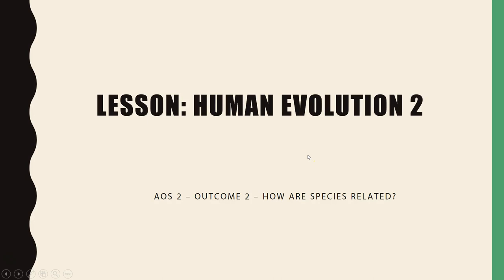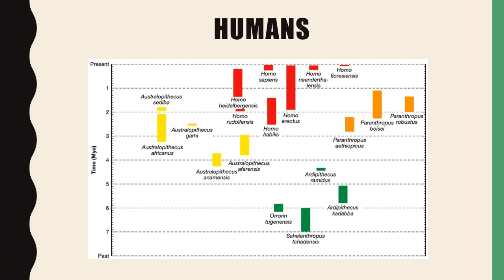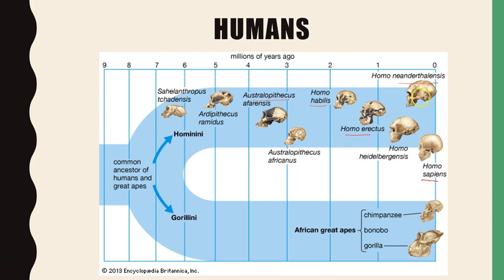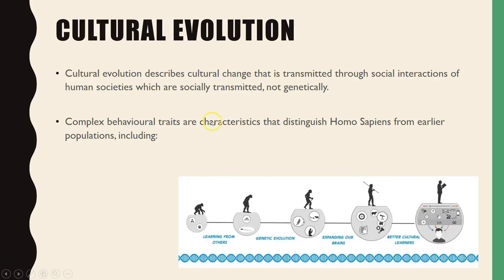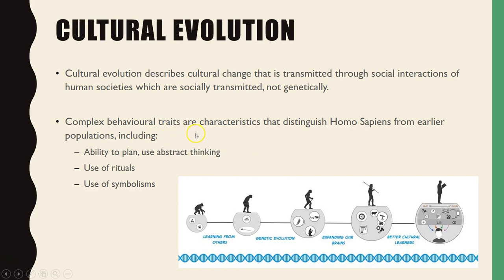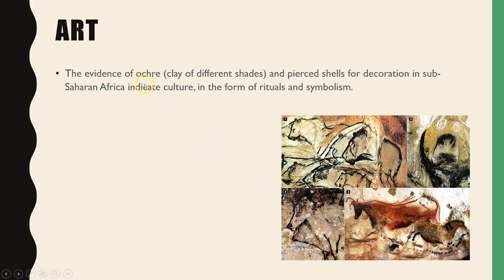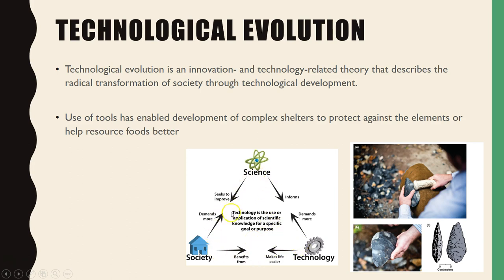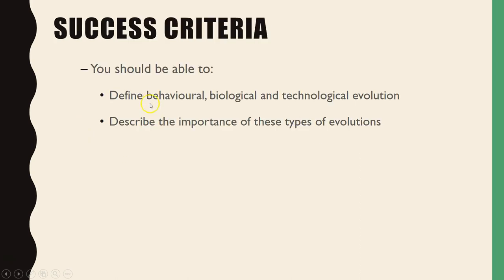Unit 4 Biology Human Evolution 2